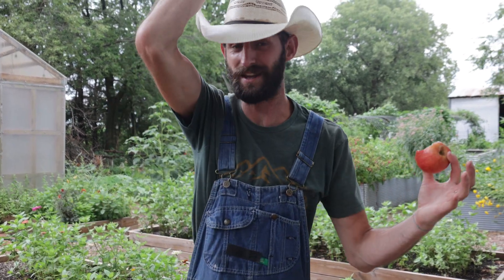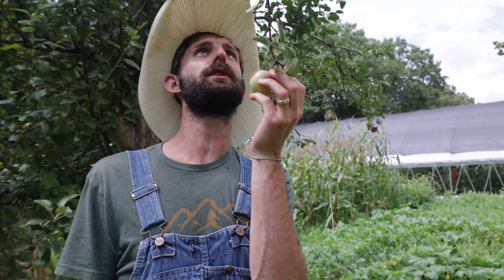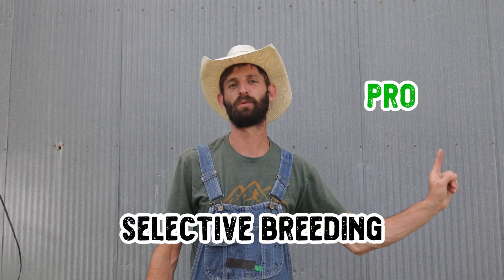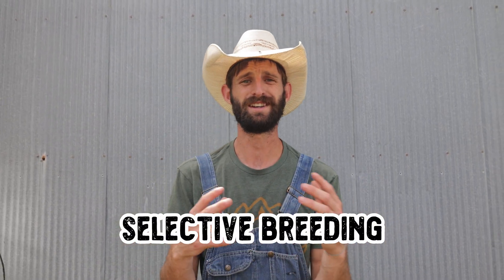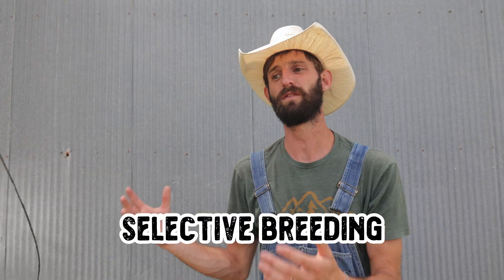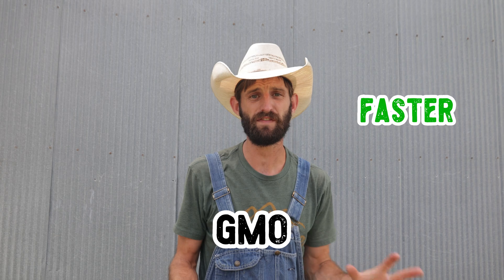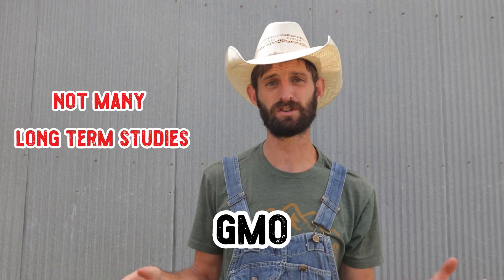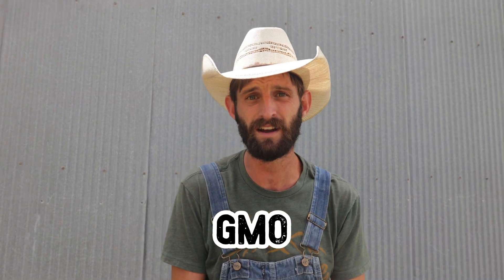GMO vs Selective Breeding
What’s the real difference between GMO crops and selective breeding? In this video, we break down:
 • The history of selective breeding (from early farmers shaping plants & animals to today).
 • What GMOs actually are and how they’re developed in modern labs.
 • The key differences between traditional breeding methods and genetic modification.
 • Common myths and misconceptions about both.

📌 Whether you’re a gardener, farmer, or just curious about what’s on your plate hopefully this video will help you see the full picture.